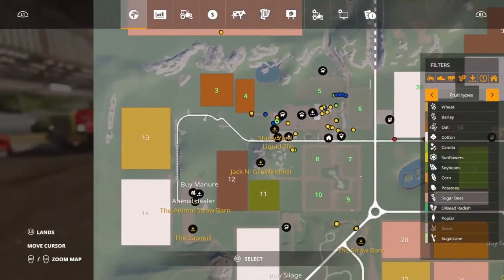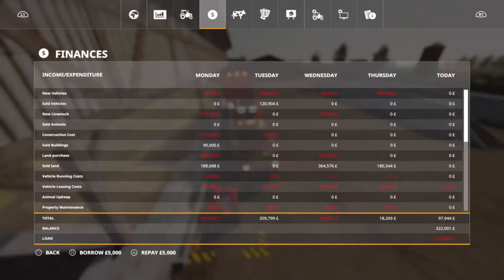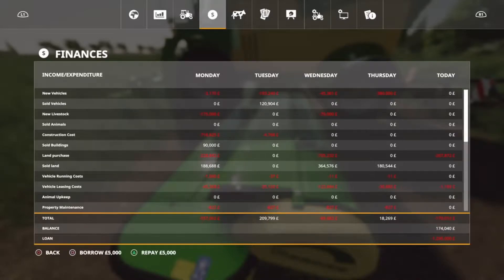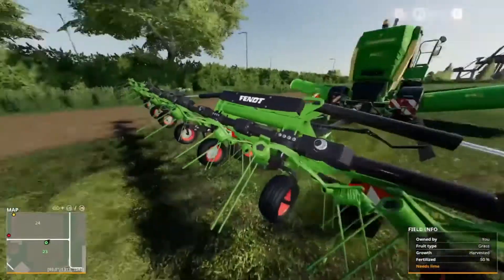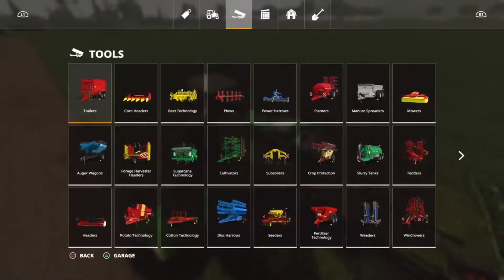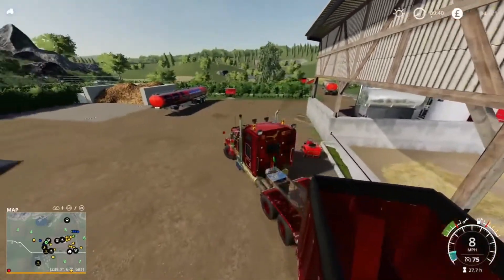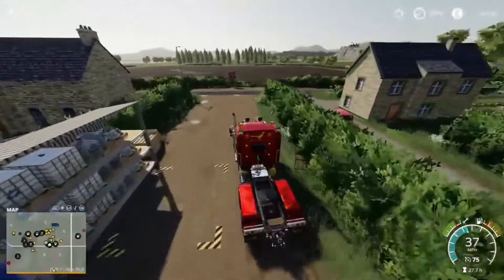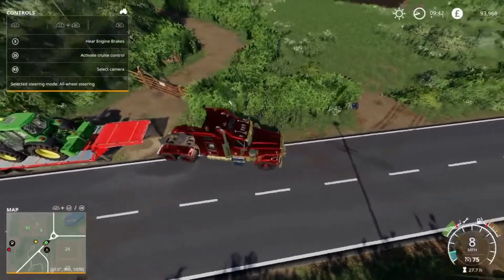Get to the Choppa - Sussex Farm - Episode 9 - Farming Simulator 19 - PS5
Welcome back to Sussex Farm for Episode 9. This time we are transporting some gold and golden lemons. Also we are finishing off all of our harvests of oats and cotton. Along with getting our TMR Production started.

 sussex farm fs19